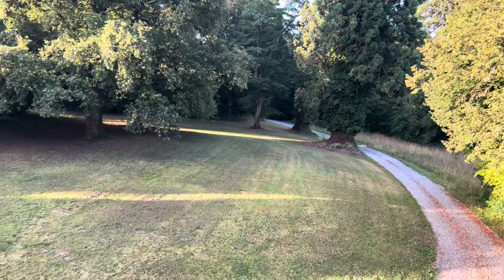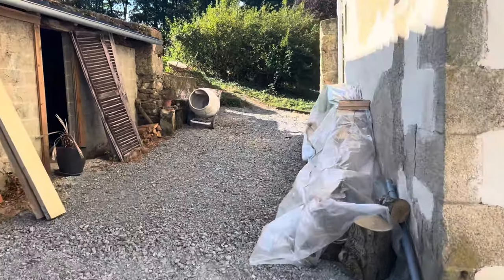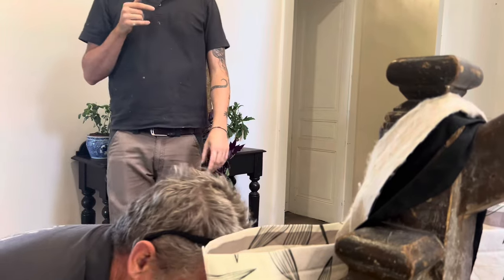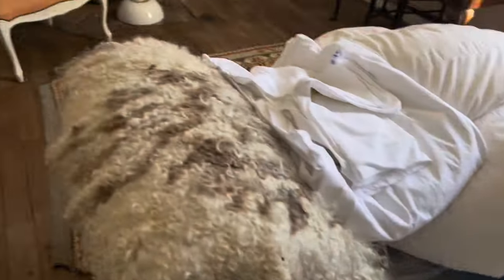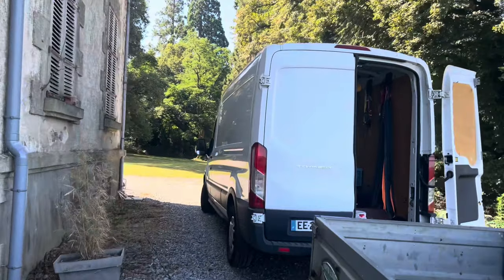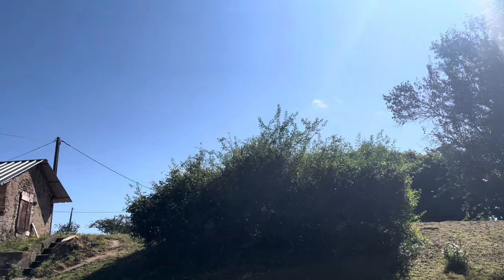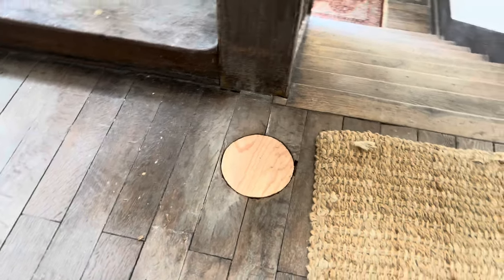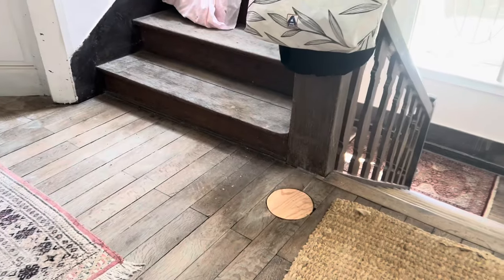I DID IT!! 7 DAYS OF VLOGGING YAY !! THANK YOU ALL!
I did it!! 7 days of vlogging YaY!! - thank you all!! this has been a tremdous challenge and I have enjoyed it!! but before that, I needed to get the Chateau in order, few things needs finishing off so I can plan for the next stage of the renovation starting mid September.